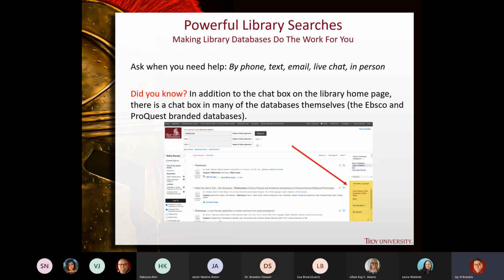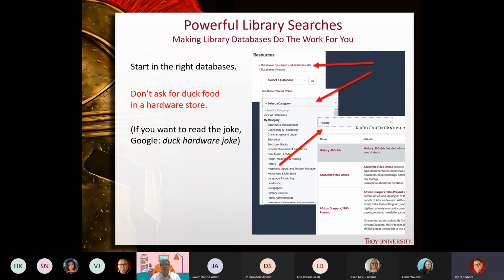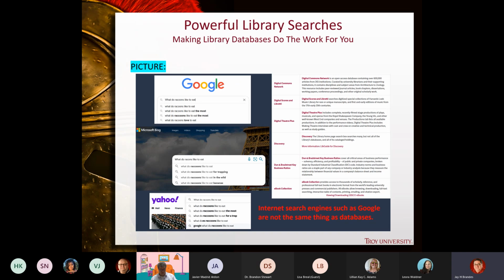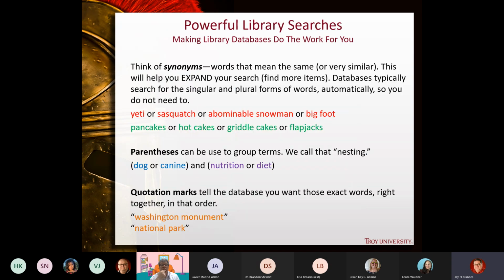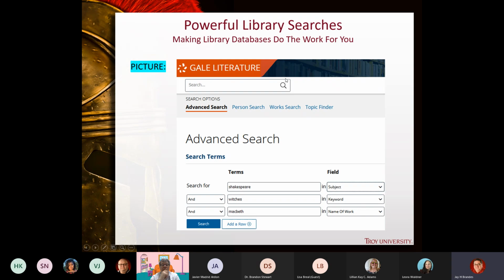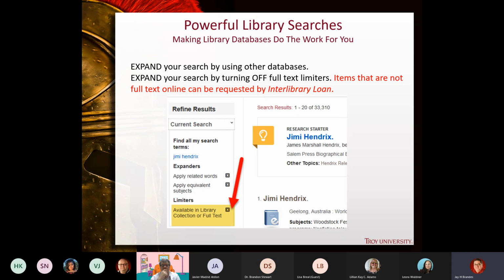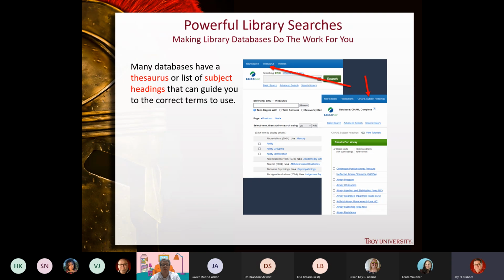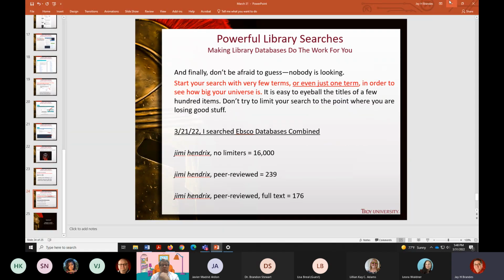Powerful Library Searches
Library Skills Webinar
Recorded 03/31/2022